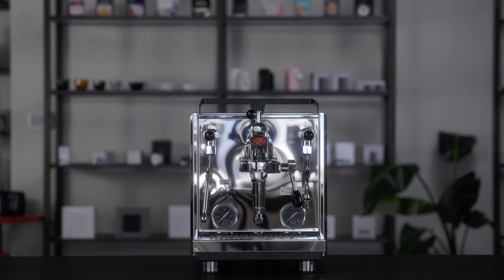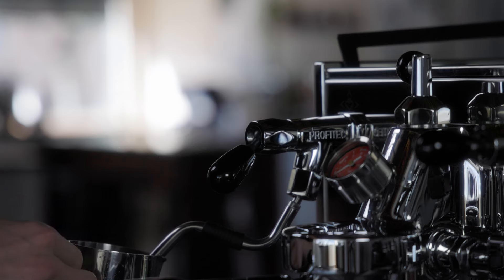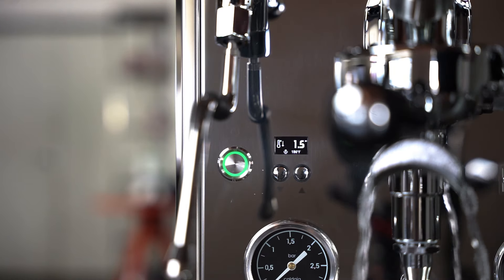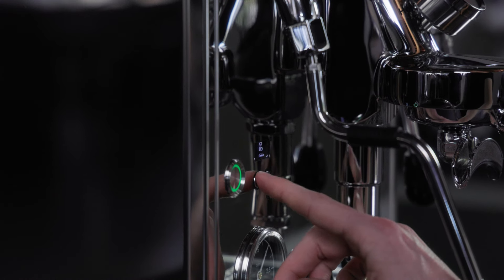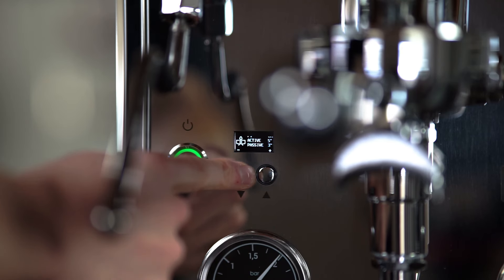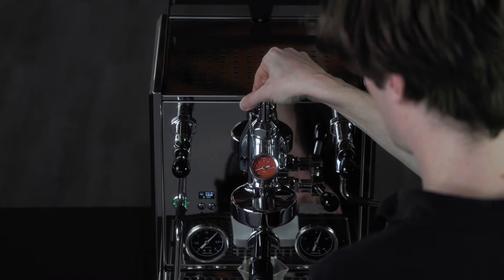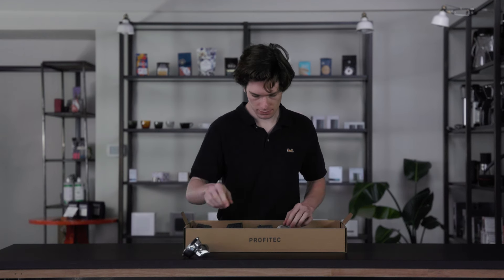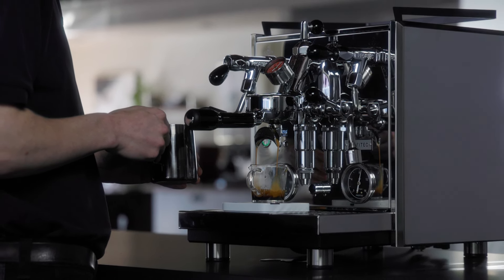Profitec Drive Machine Overview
Join August in our Portland showroom and learn how the Profitec Drive is your next end-game espresso machine.

Timestamps:
00:00 Introduction
1:05 Fast Heat Up Mode
1:50 PID Features
2:54 Setting Automatic Pre-Infusion
3:41 Flow Control
3:56 Clive's Flow Control Recipe
4:30 Quicksteam Joysticks
4:47 Accessories Package
5:13 Outro